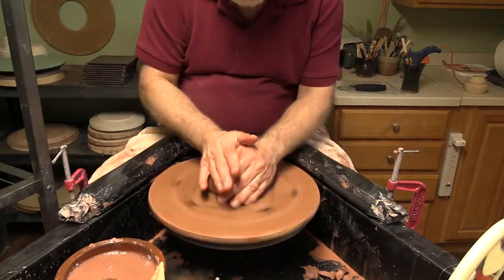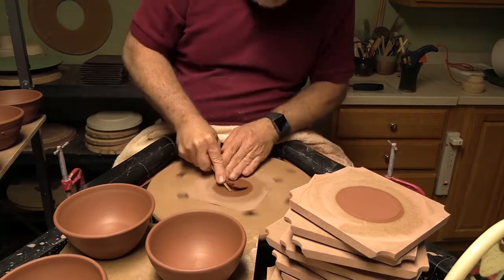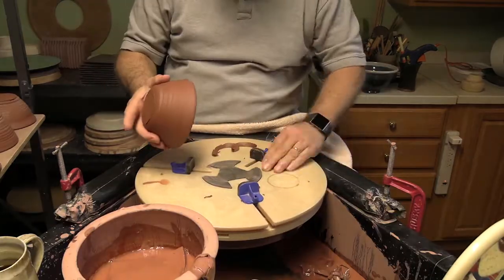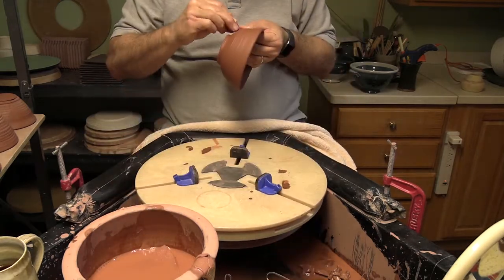Throwing Demonstrations: Throwing general purpose bowls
In this video I throw bowls with 1lb 2oz balls of clay. I’m throwing on a Leach style treadle wheel in my home studio. I use a StudioPro bat system, a Troy Bungart pottery rib and knife, and a trim tool from Bill van Gilder (links to the websites are below).

We exist to provide ceramic artists an affordable, fully equipped studio space for aspiring, emerging and established artists to share their creative energy and knowledge in an environment designed to support the ceramic artist. If you want to learn more about Washington Street Studios, visit our

At Washington Street Studios, we believe the sharing of creative energy and knowledge will improve the quality of our art and increase the appreciation of art within our community. We are striving to create an environment where the arts are shared and appreciated. We want to grow as a family of artists and contribute to our community. This channel is one of our steps to share our passion for the ceramic arts, creative energy and knowledge with other artists and art lovers

We also created a podcast to expand our audience. If you are looking for an audio version of our show search for ‘The Potters Round Table’ on your favorite podcast platform of choice.